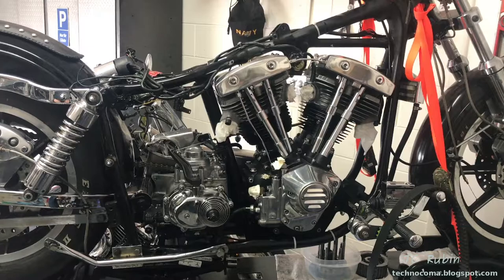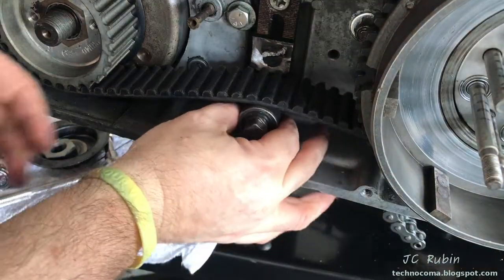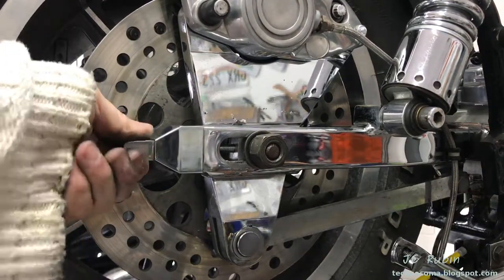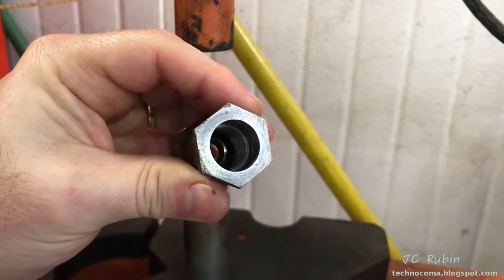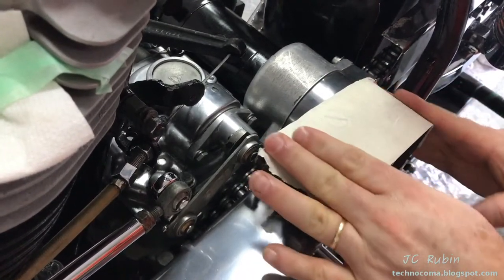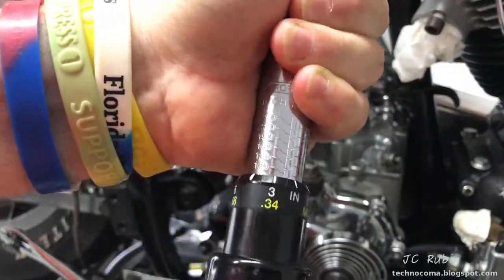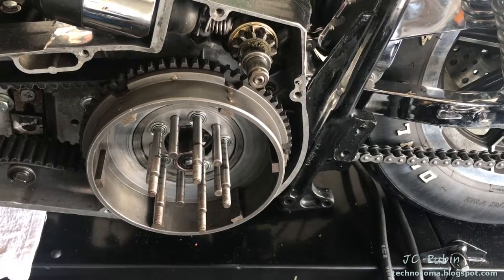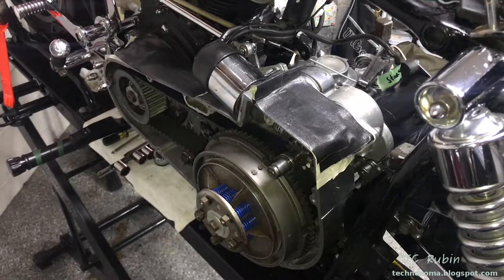AMF Shovelhead Lowrider Restoration -26 - Starter / Starter Solenoid / and Clutch Installation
Now in chapter 26 having completed the starter rebuild in the last chapter the next logical step will be starter installation.   While sadly a new starter was ultimately used for the build, every effort was made to restore the old one.

  Looking back in chapter 24 we remember that spacers were added to accommodate too much taken off by the machinist on the side of the engine.  Everything had to be reassembled just to check clearance in the inner primary.  The belt is used to determine everything is parallel.  Rotating the engine a few times sets the offset, this was about dead on.  At this time the first of two chain tensioners is now replaced, this was the broken one on the high side as the chain is now reconnected.

  Now the forward controls are cleaned and re-installed.  Then the linkage to the shifter is reconnected.  All of the hardware within the inner primary is tightened down, the nylocks replaced with new.  The two safety bolts are then tied off with safety wire.

  The clutch hub nut comes to the shop to press out the seal, there was only one in it, ive replaced it with two seals, a more modern setup.  The surface of the clutch hub and woodruff key mounting area on the shaft for the transmission receives a light coat of anti seize.  This is also applied to the mating surface of the clutch hub before pressing it in, lining it up with the key using the new provided lock washer.

  At this time the starter is mated to the housing and installed into the inner primary. New gaskets and deflectors were purchased, a bracket is removed from the transmission for mounting.  The oil tank is fit quickly just to test for obstruction. Once the starter is completed it is followed by the solenoid.

  Now the basket and belt are re-added,  followed by the clutch hub nut, shifting through to 4th gear rotating the tyre.    The rear is then dropped , and with the wife holding the rear brake the clutch hub nut is torqued down.  A primary locking bar is used to lock up the the sprockets allowing the sprocket on the engine.

Finally the clutch basket is cleaned, along with new clutch plates and cleaned friction plates I repack the basket in order. Finishing off with the releasing disk.  The clutch will be setup n the next video.